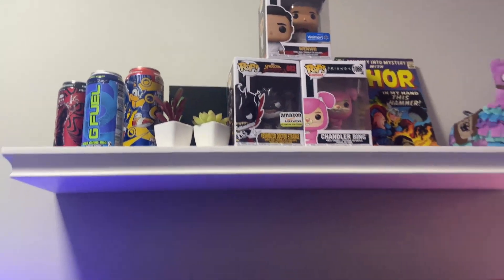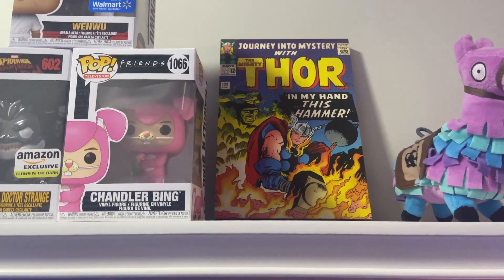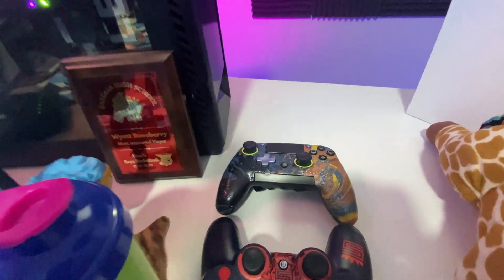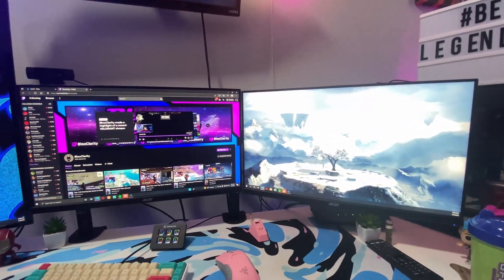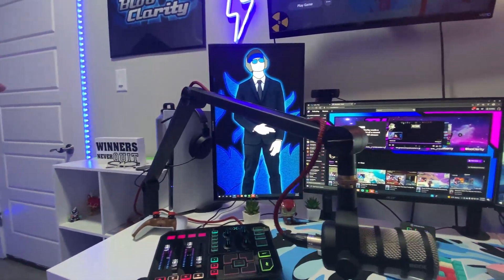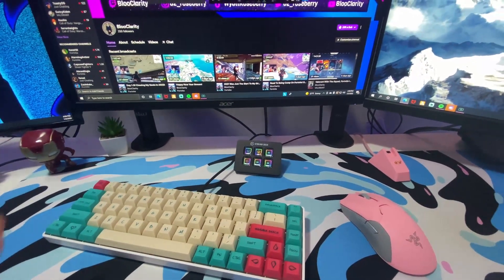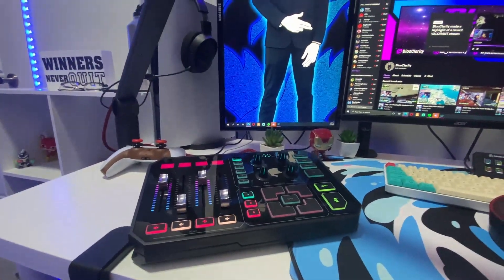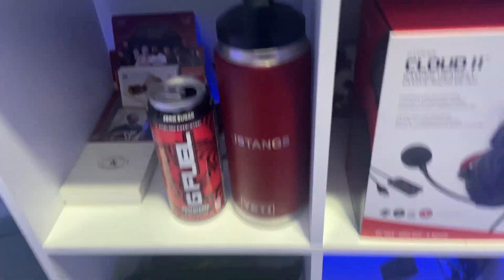A 19 Year Old's Dream Streaming Room Tour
Socials...